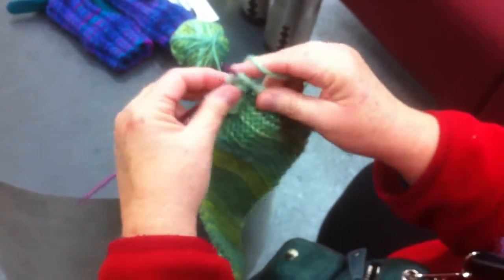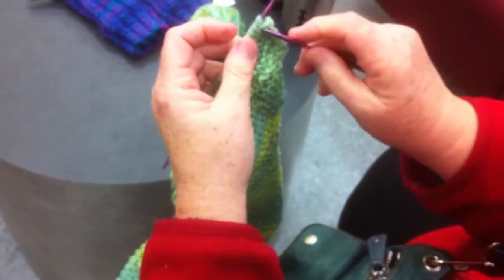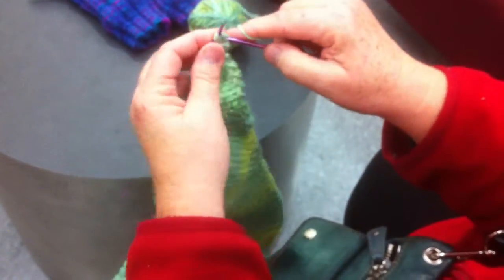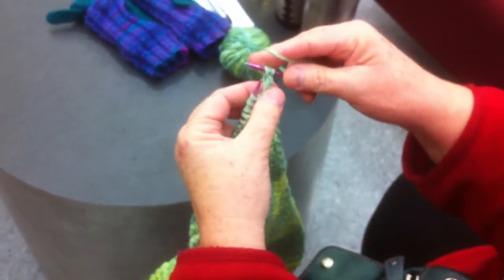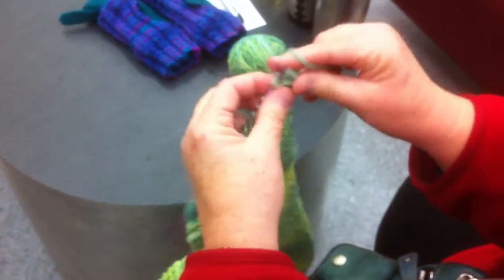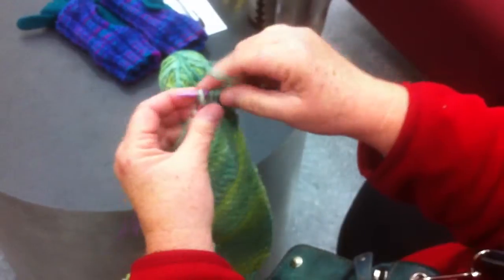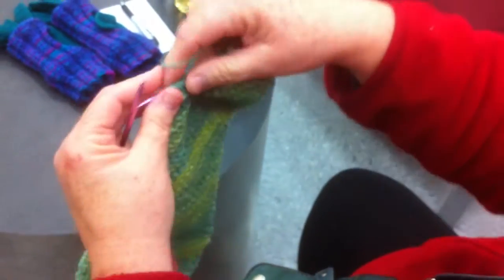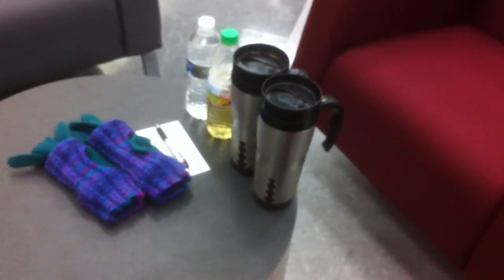Diagonal Garter Stitch Knit Steering wheel cover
This video shows how to increase by picking up and knitting in loop below stitch on left side. Also shows how to make a steering wheel cover. See pattern on Ravelry.com.

Knit of 100% Merino Wool, dyed by maryjanesattic.net, hand spun by me.